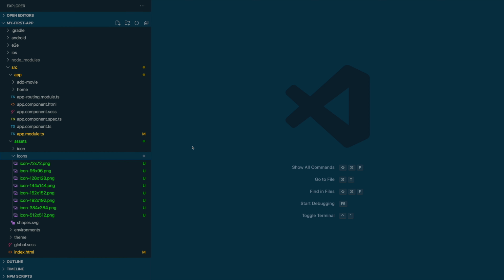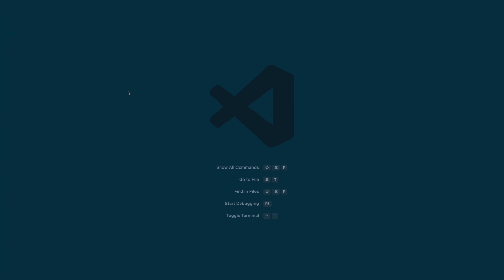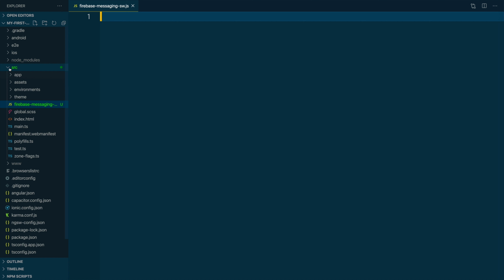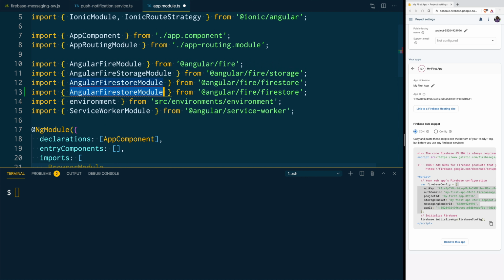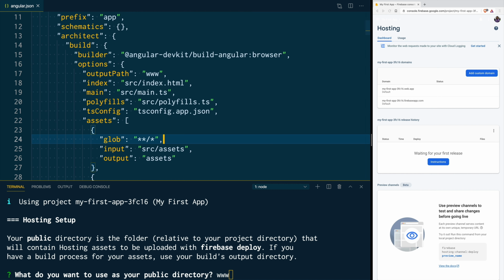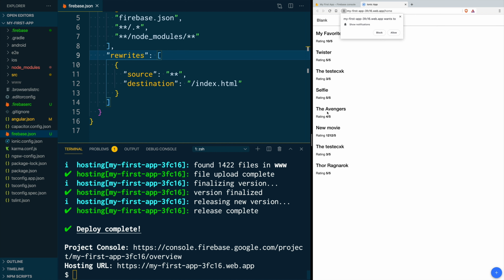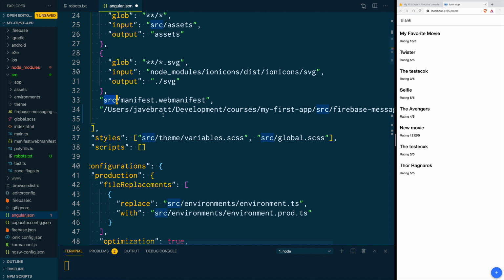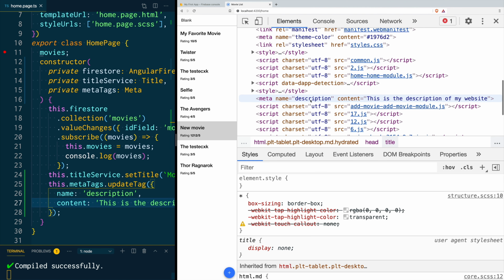Transform an Ionic app into a Progressive Web App (PWA)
You'll learn how to take a regular Ionic application and transform it into a PWA so that you can deploy it to the web.

We'll cover:

How to use the Angular CLI schematics to generate all the boilerplate files and the starting code we need.

A few PWA best practices regarding when to provide updates and when to ask the user to install the app to their home screen.

How to enable push notifications, and how to modify the incoming payload of those notifications to suit your needs.

How to deploy your PWA to Firebase hosting so that it is accessible to the world.

And lastly, we'll cover a short technical SEO guide where you'll see how to add some changes to the app to improve the SEO performance.

You can also find a written version of this crash course

00:01 Transforming to PWA
00:10 Angular CLI Schematic
00:21 Icon Creation
00:31 Web Manifest File
00:41 Configuring PWA
00:59 Theme Color
01:07 Background Color
01:17 Display Property
01:49 PWA Scope & URL
02:22 Service Worker Setup
04:02 PWA Update Handling
05:09 Context For Installation
07:04 Preparing For Push Notifications
10:18 Creating Push Notification Service
12:04 App Component Changes
13:04 Deploy Firebase Hosting
17:04 Technical SEO
19:10 Robots.txt Configuration
21:09 Adding Images ALT Text
22:34 Adding Meta Tags